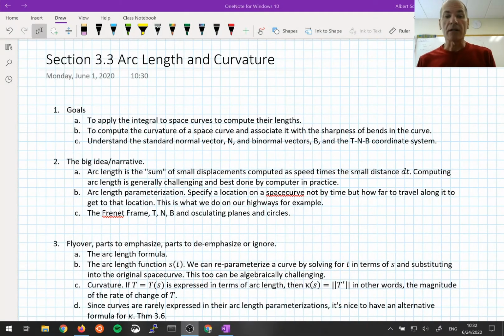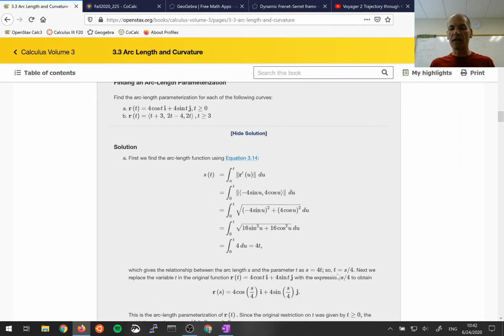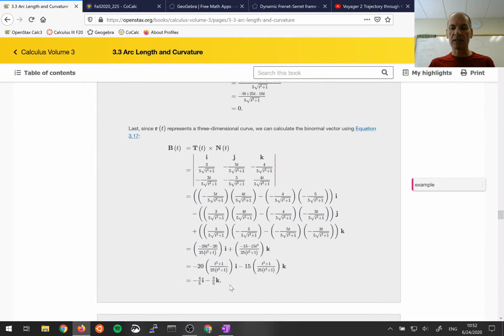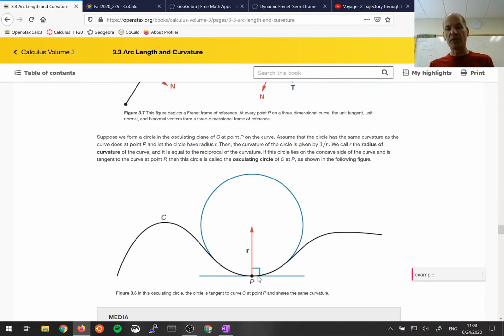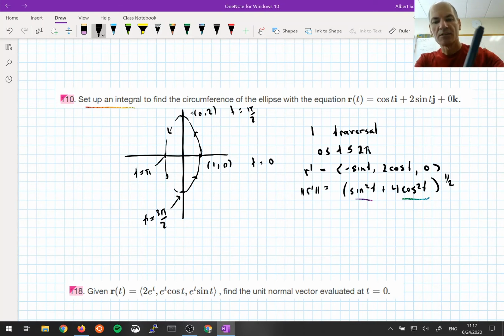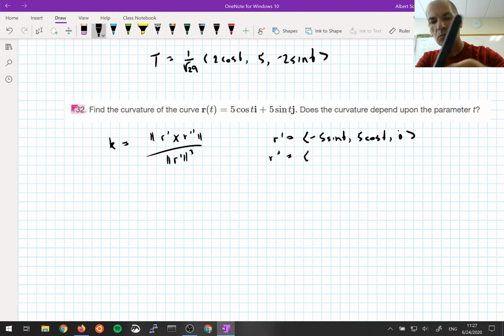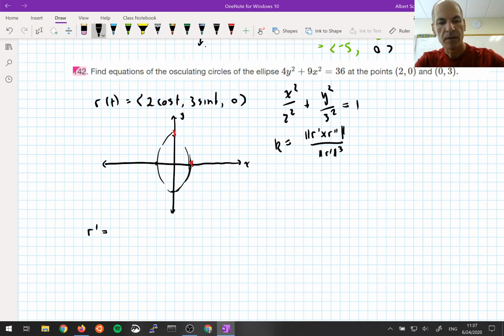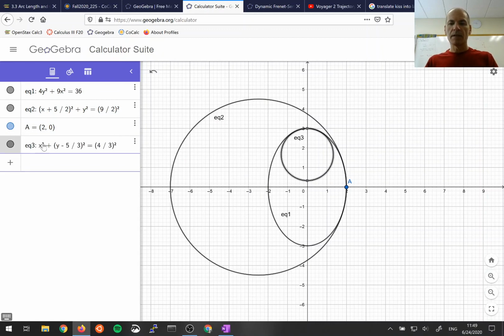C3S3 Arc Length and Curvature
35:20 - Exercise 3.3.104 (find arc length)
37:33 - Exercise 3.3.110 (set up arc length integral)
41:58 - Exercise 3.3.118 (find the unit normal vector) *Note:* there is an error in my 3.3.118, when I compute r’, I neglected to use both parts of the resulting product rule.
48:49 - Exercise 3.3.126 (find the unit tangent vector)
50:13 - Exercise 3.3.132 (find the curvature, reparameterize by arc length)
59:20 - Exercise 3.3.142 (find the osculating circles)